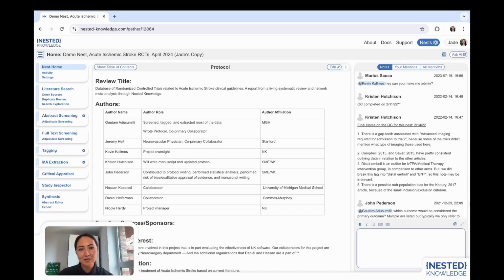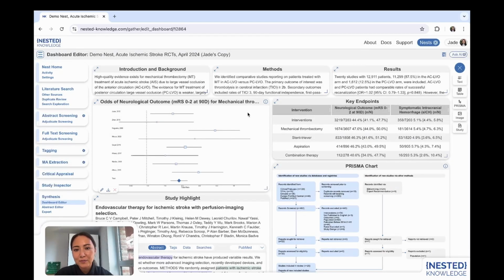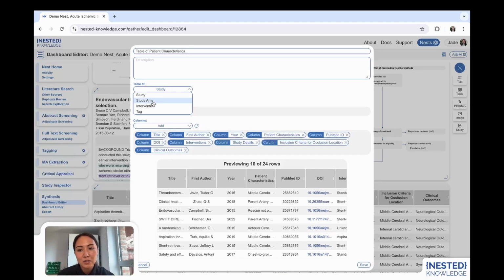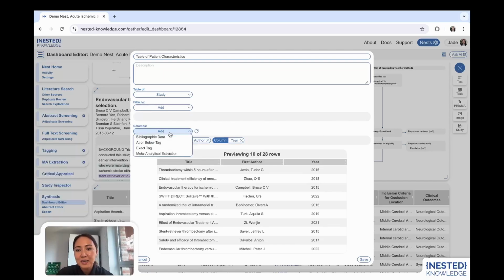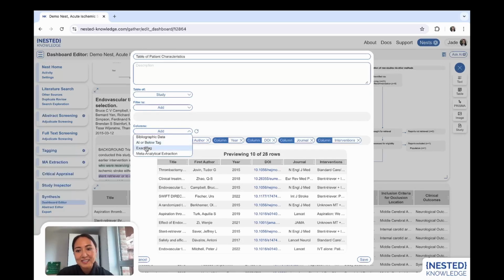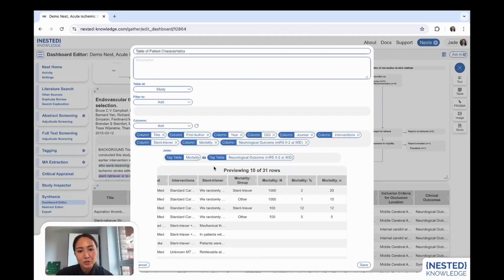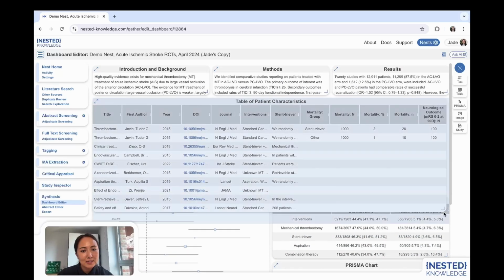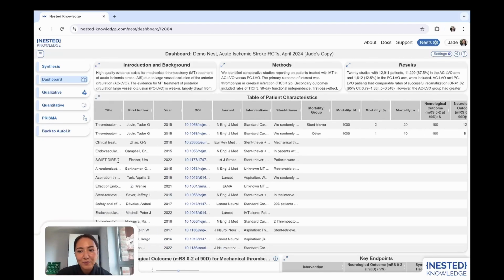How to - Dashboards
Jade goes over the new and improved dashboard feature in Nested Knowledge!